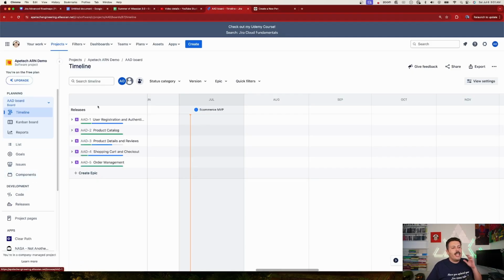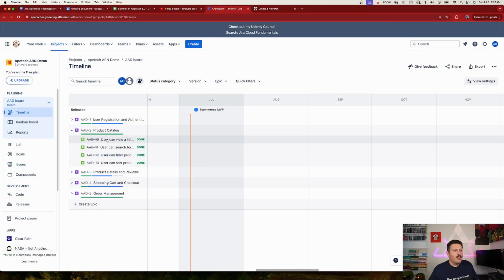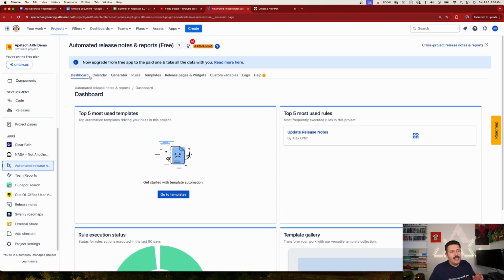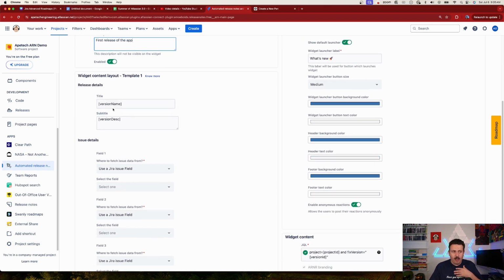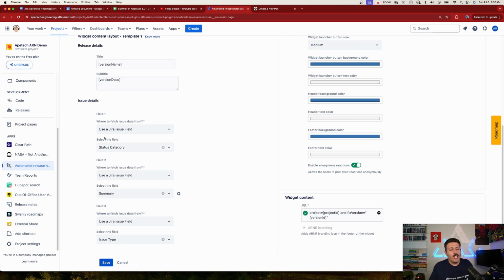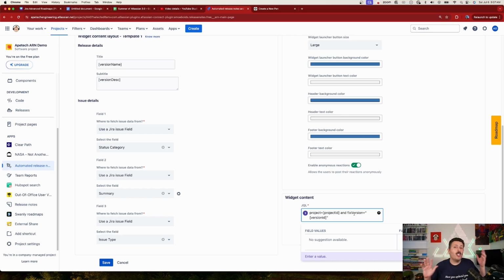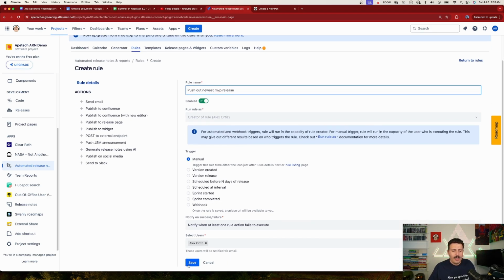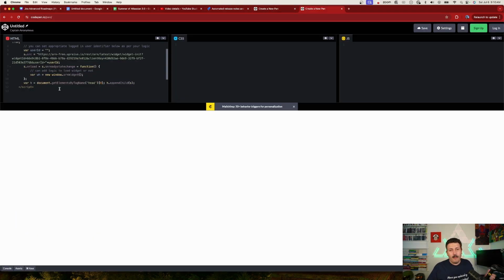How to Create Automated Release Notes in Jira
Are you having a hard time with release notes in Jira? Checkout Automated Release Notes & Reports for Jira by Amoeboids Technologies, a Jira app that will help you with your release notes.